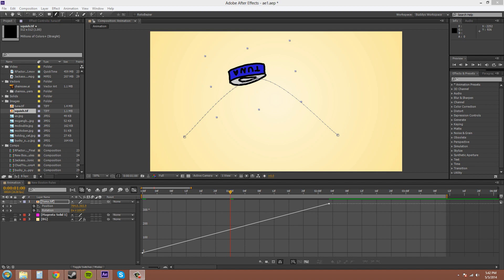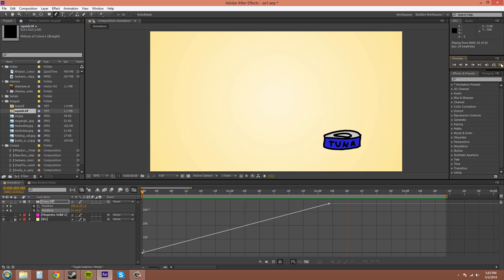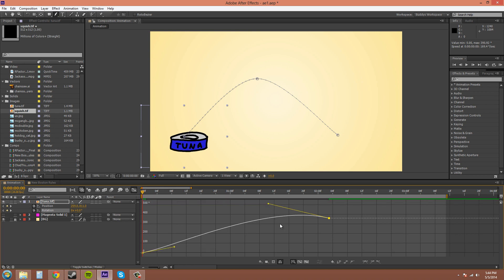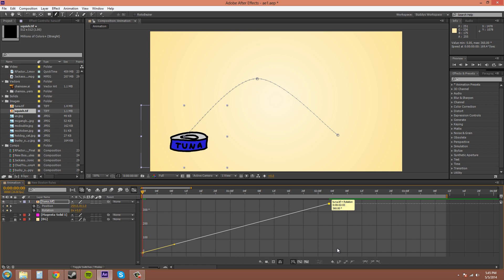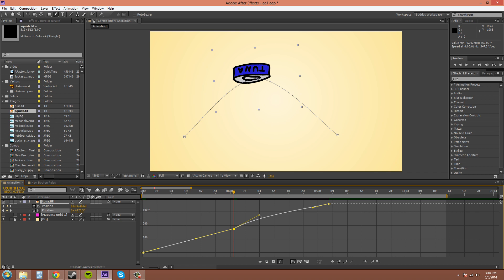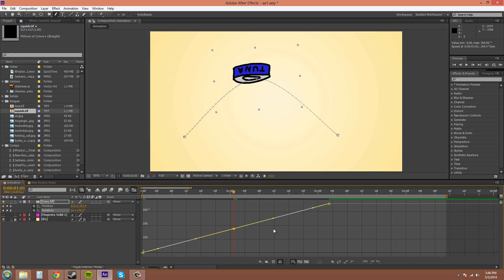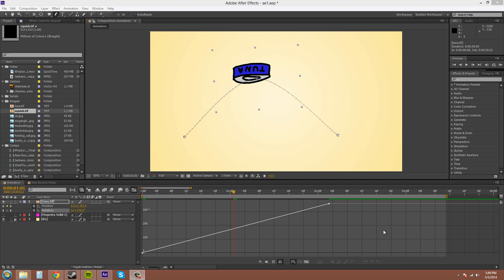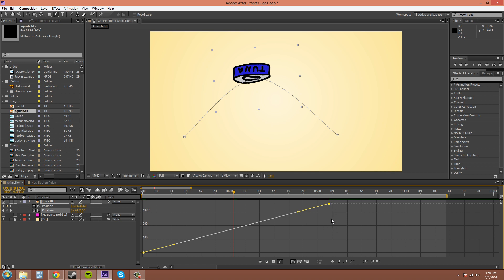After Effects CS6 Tutorial - 25 - Value Graph